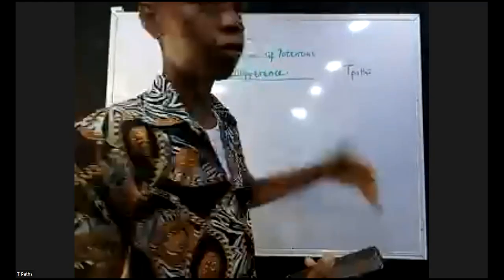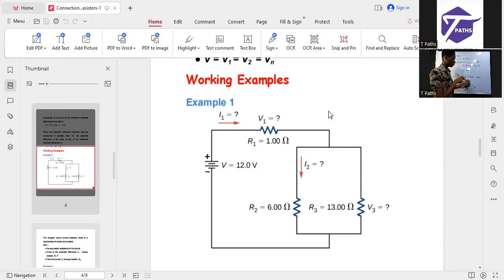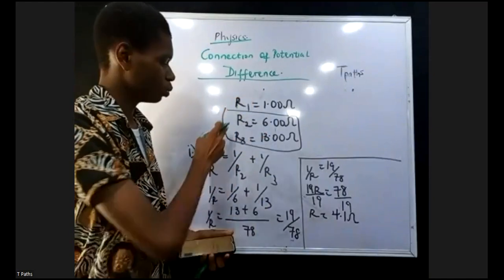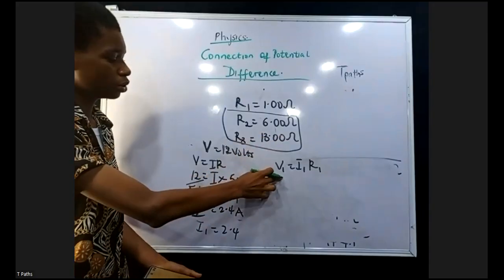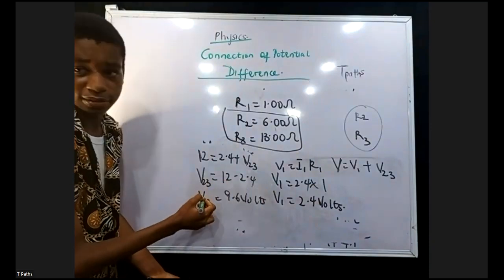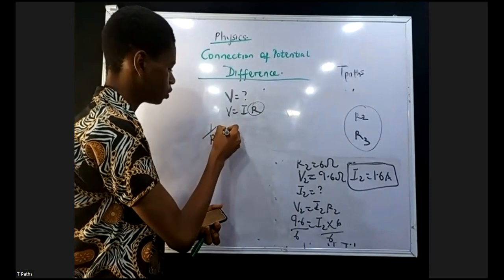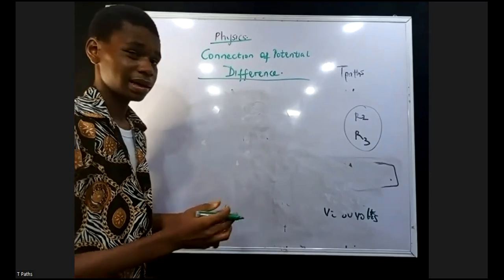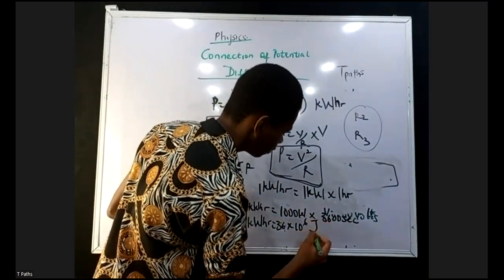UTME PHYSICS ON RESISTORS